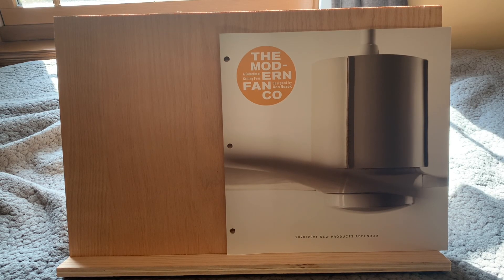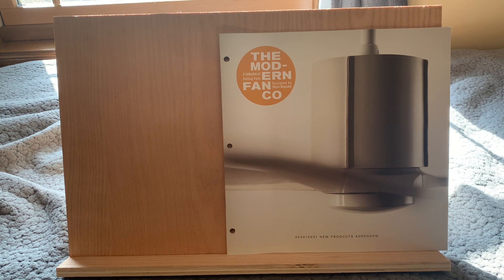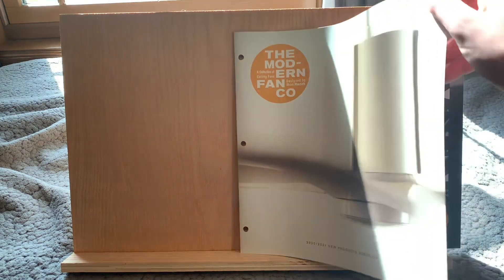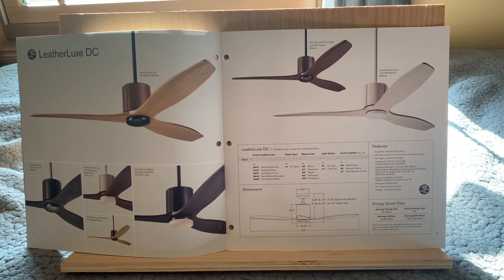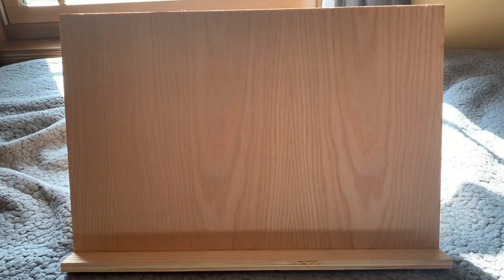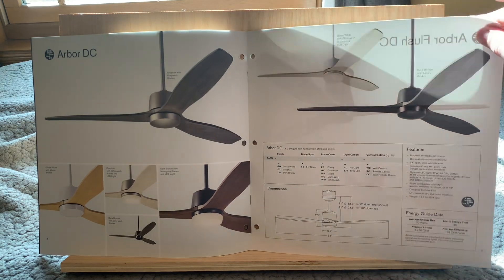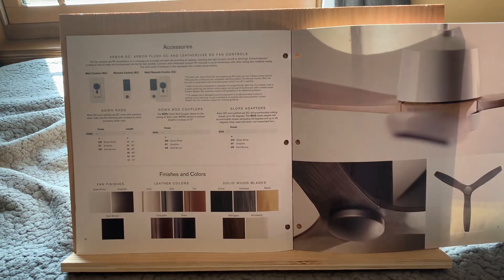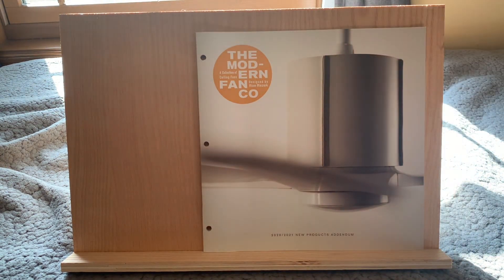Modern Fan Company Supplement ceiling fan catalog from 2021